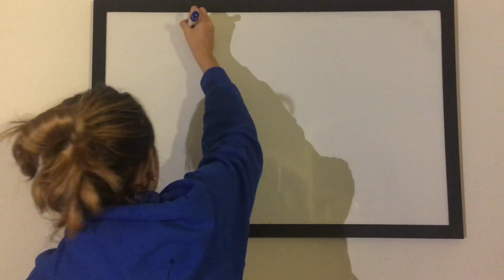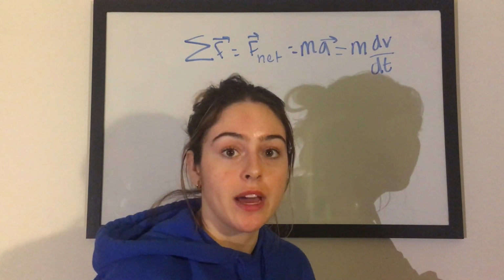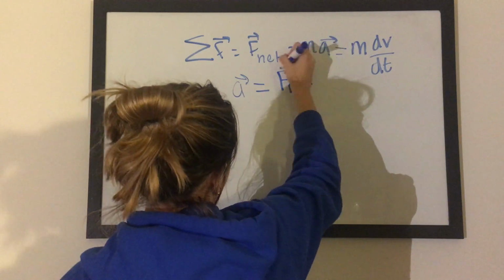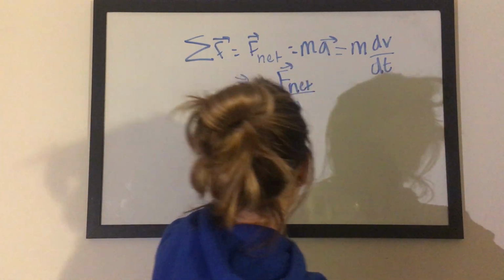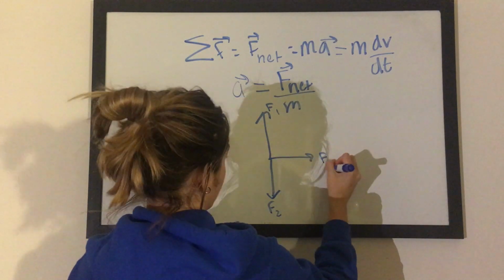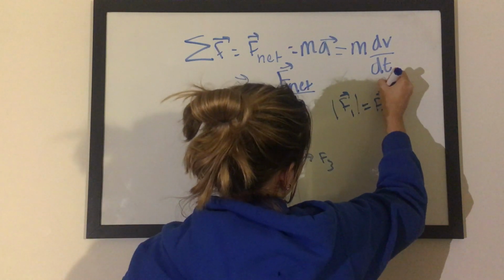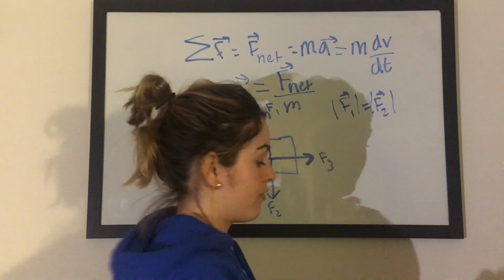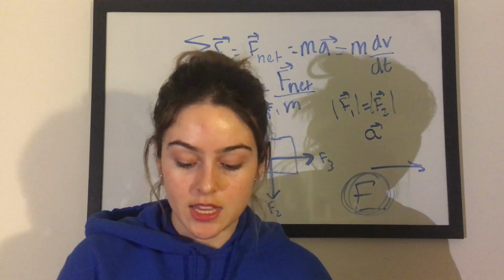AP Physics C: Mechanics Exam—Problem #23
I explain key dynamic concepts—such as Newton’s 1s and 2nd Laws of Motion and equilibrium—and apply them to a practice problem (#23) from an AP Physics C: Mechanics multiple-choice section exam.